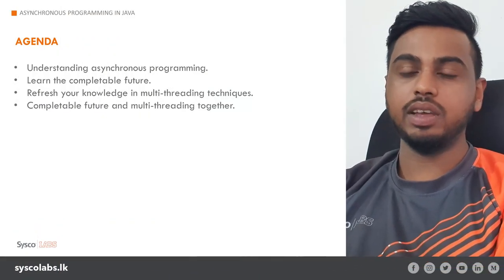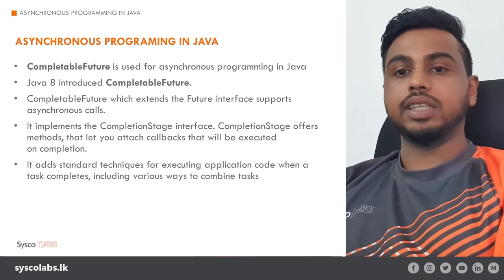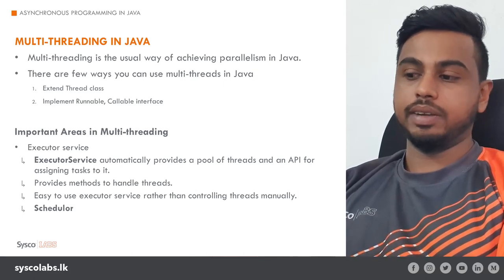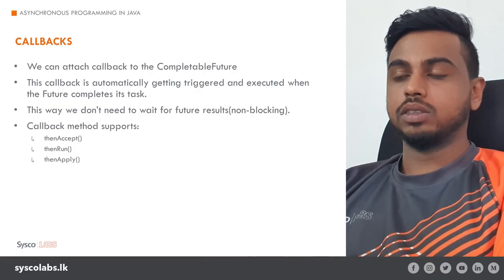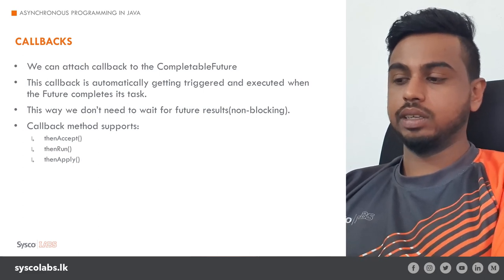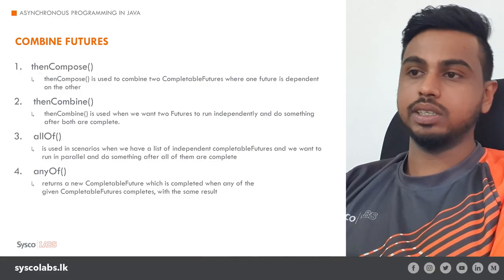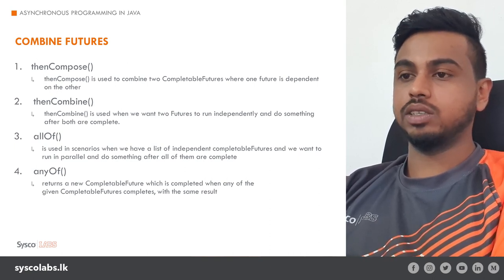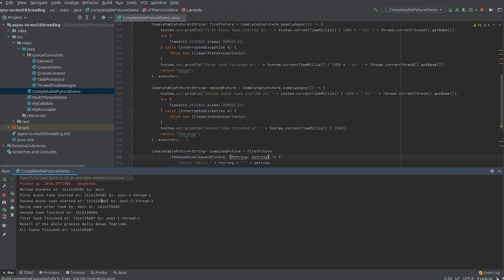Asynchronous Programming in Java | Sysco LABS Tutorials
In this episode of Sysco LABS Tutorials, Ashan Tharindu, Senior Software Engineer tackles the topic of using completablefuture to write asynchronous tasks in Java​. He starts by introducing the concept of Asynchronous programming and completablefuture and then does a quick refresh on multi-threading techniques before diving deeper into how to use Completablefuture and multi-threading together.